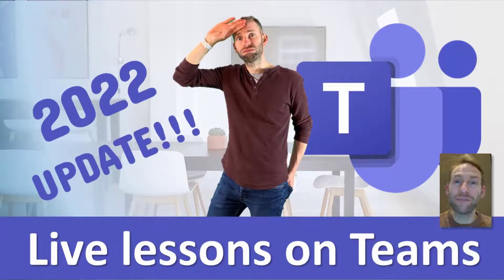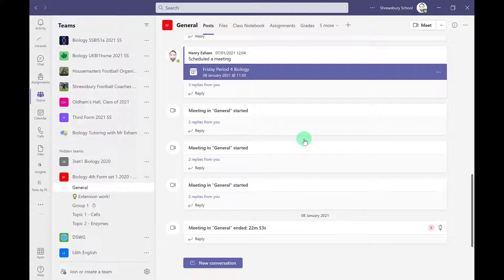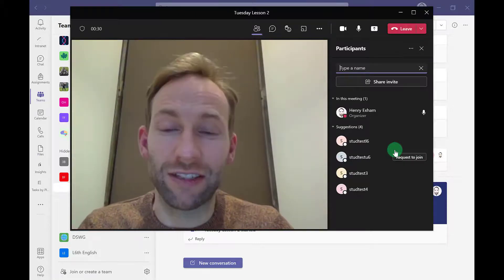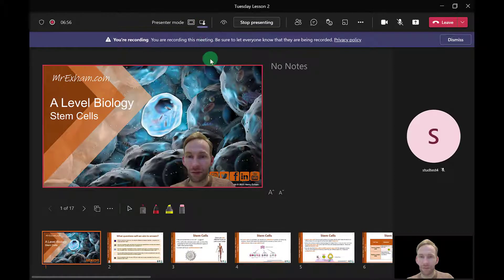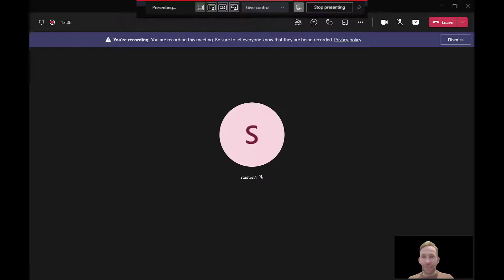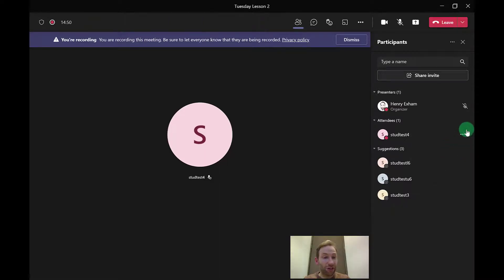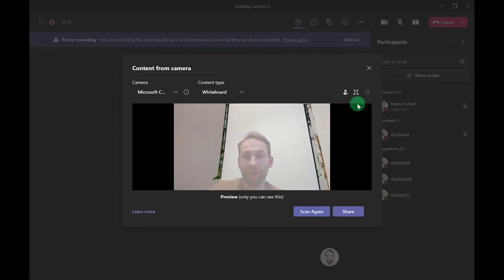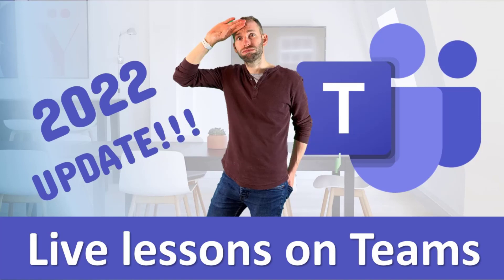Teams Meetings for Teachers - 2022 Update!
This is a video showing you how to host a lesson in Teams meetings for students who cant attend in person. It covers many of the most recent updates.